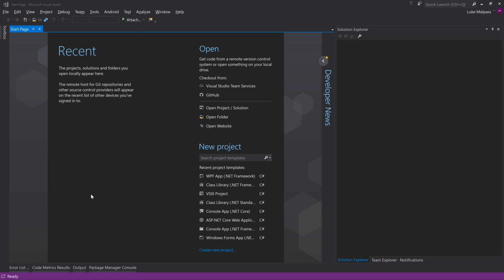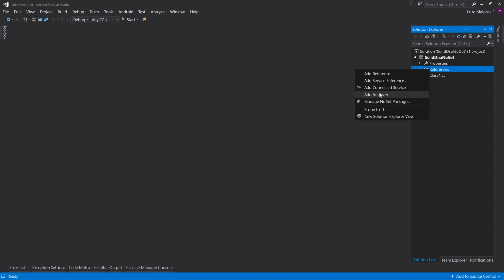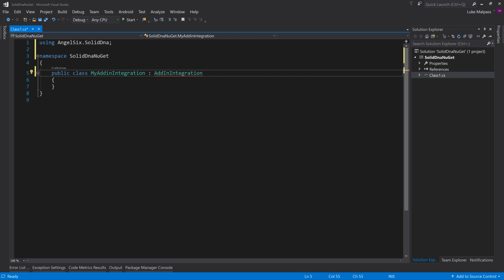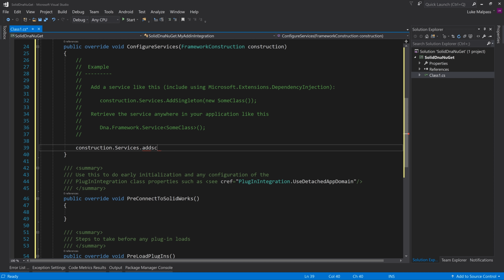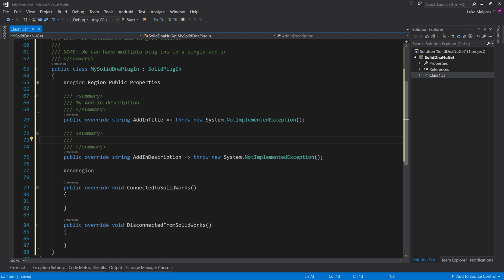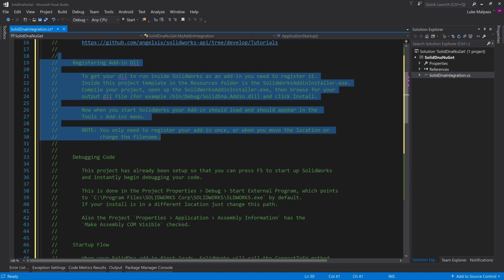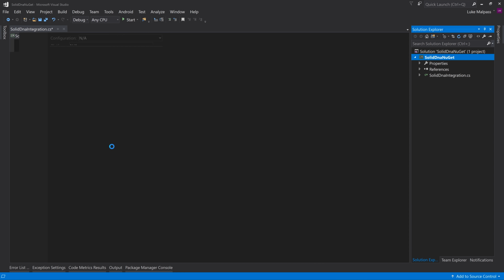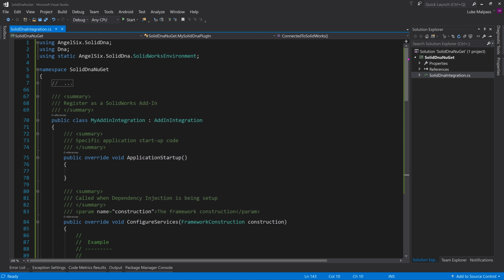C# SolidWorks API Tutorial - 07 SolidDNA using NuGet Package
In this video I show you how to create a basic SolidDNA SolidWorks Add-In project using one code file and the SolidDNA NuGet package.